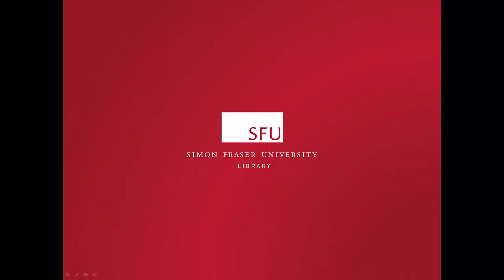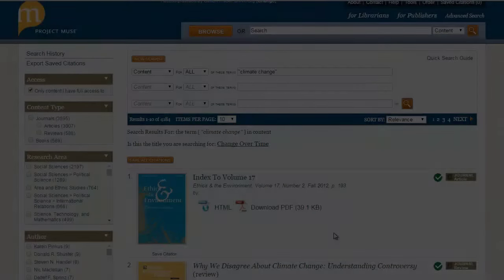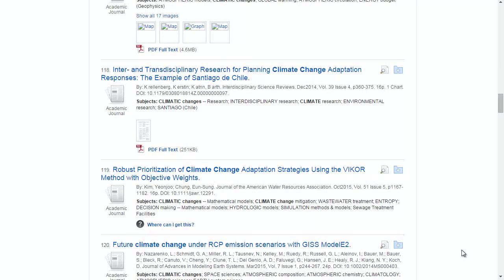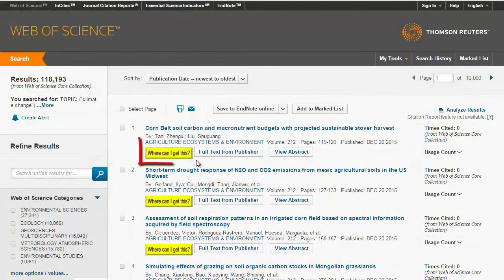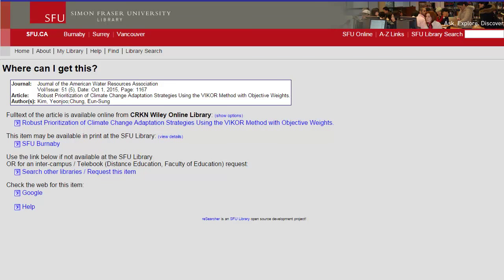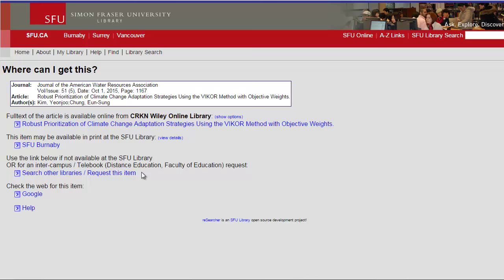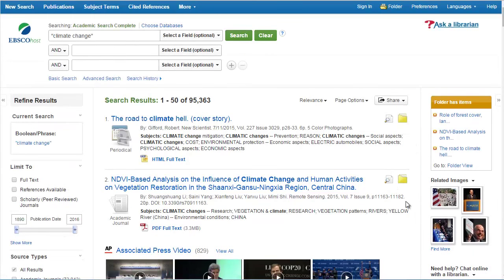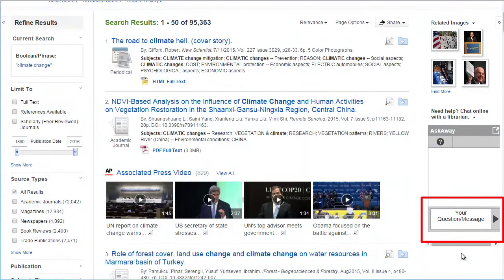Finding Articles: Accessing Full Text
Finding full-text articles from SFU Library databases.